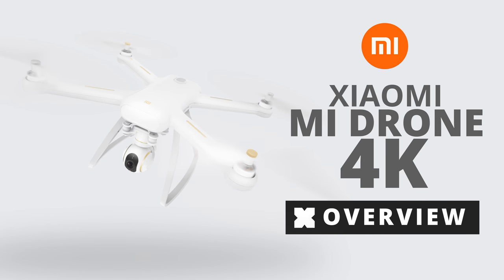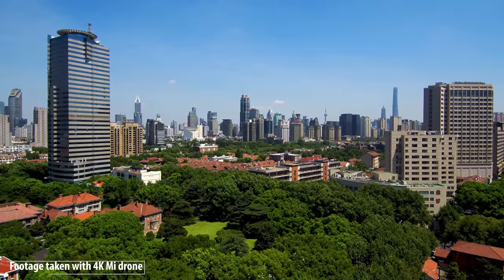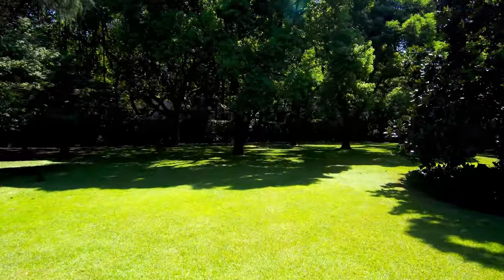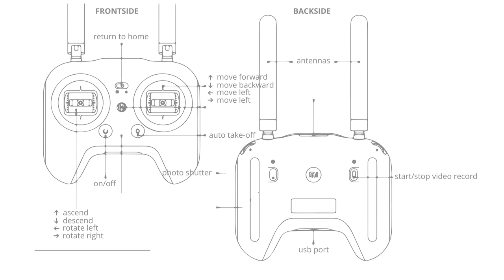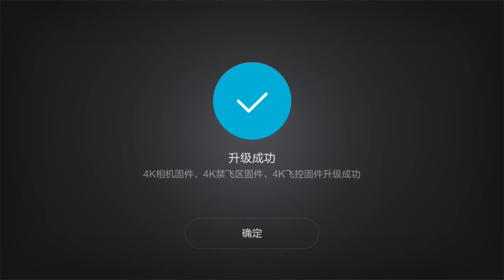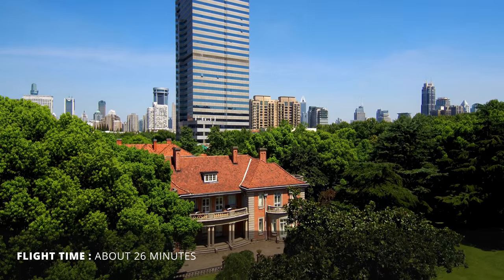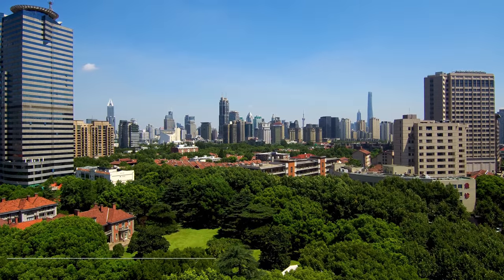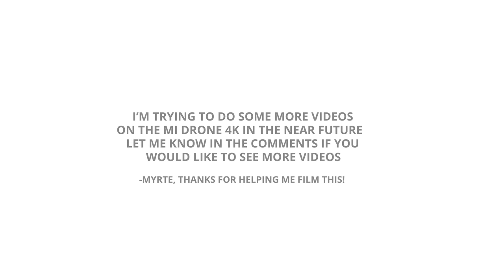Mi Drone 4K - Overview + footage (...in 4K!)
In this overview, I'm going to have a look at Xiaomi's 4K "Mi Drone".

Last year I bought the HD-version of the Mi Drone but this 4K model is definitely a huge improvement over its HD predecessor.

On the 4K-model the motor seems to have gotten a small upgrade, as do as it's propellors but mostly it's the camera that has many improvements.

I have taken two of the 4K drones out to do some test shots recently and I was quite impressed with how much better its footage is when compared with footage from the HD model.

Yes. It is a lot bulkier than some of its competitors' drones, but don't forget that the Mi Drone is more than half the price of what you pay for a Mavic for example. The Mi drone costs 2999 RMB in China, which is about 420 dollar and can be found for pretty similar prices online as well.

Let me know down here in the comment section what you think of the 4K model of the Mi Drone and if you would be buying one.